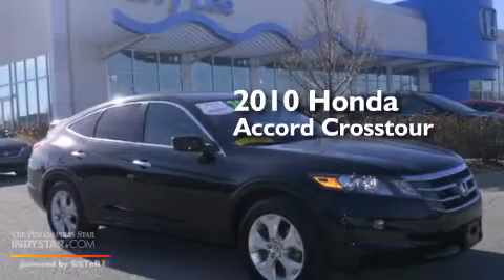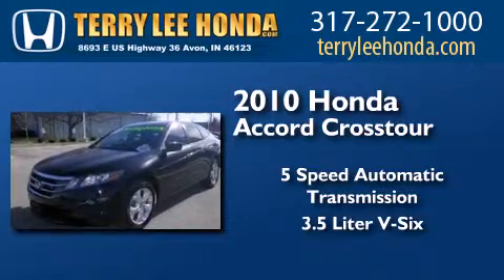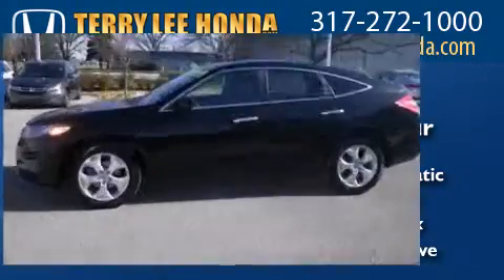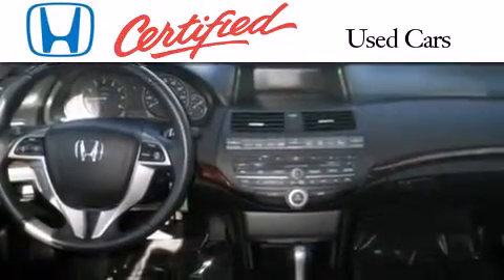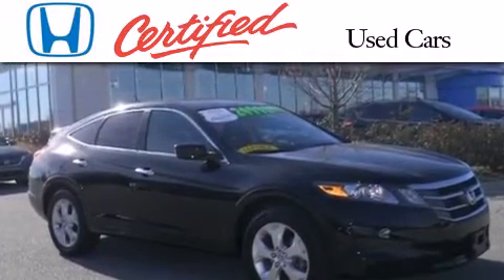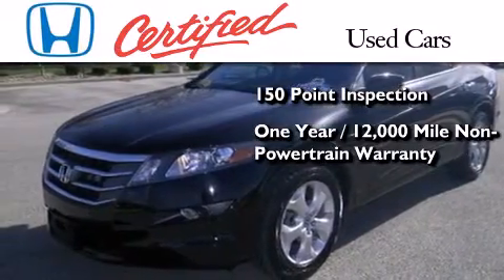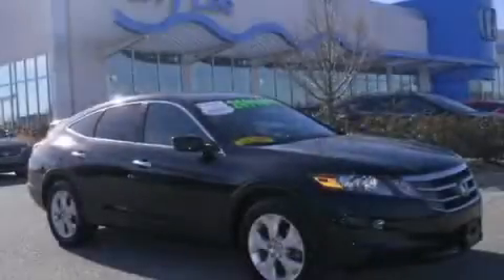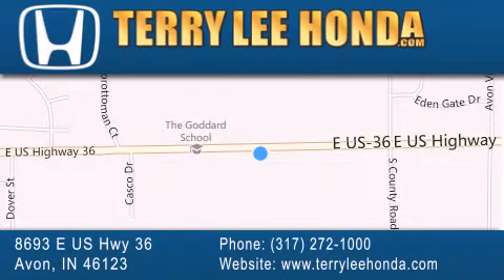Certified 2010 Honda Accord Crosstour Indianapolis IN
We have been honored to serve the Avon IN area , we promise that your experience at our dealership will exceed your expectations ! Year : 2010 Make : Honda Model : Accord Crosstour Engine : 3.5L V6 Trans . : Automatic 5-Speed Exterior : Black Miles : 42,407 Interior : Black Stock : P1967 Terry Lee Honda 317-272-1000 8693 E. US Highway 36 Avon , IN 46123